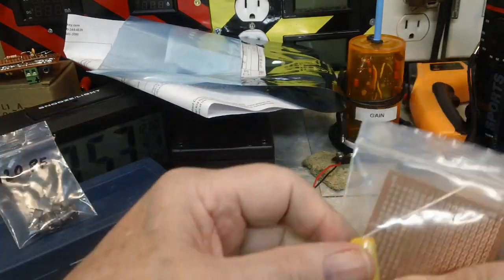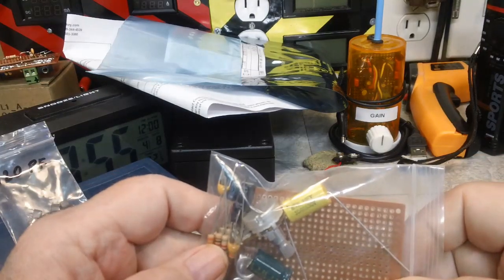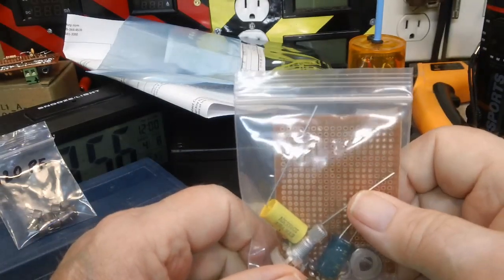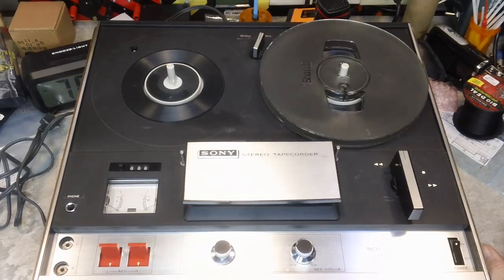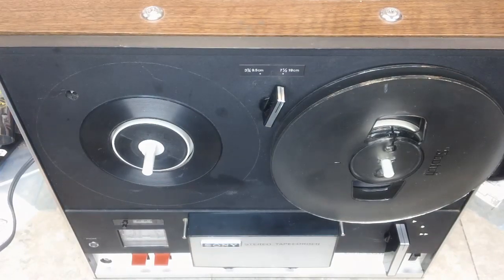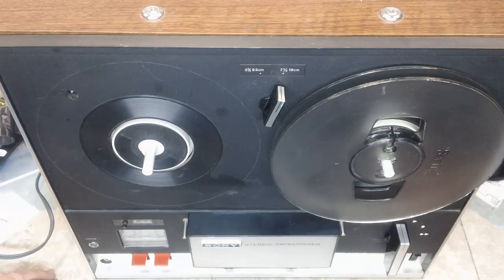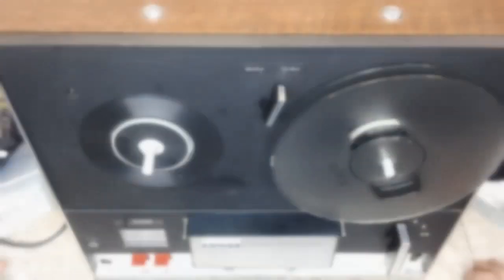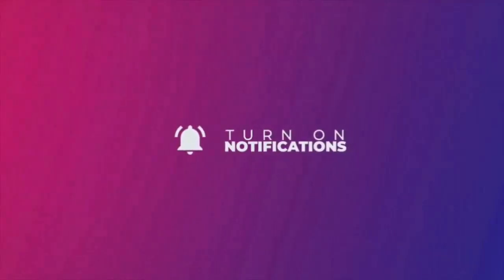DERB - Sony TC-252D Reel to reel stereo tape deck - Initial checkout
Made the trip, got it home, now what? Not much to do with no tape. Looking for one of those now. :)